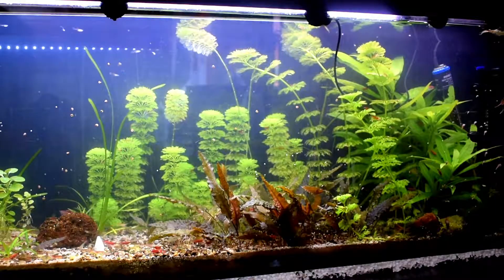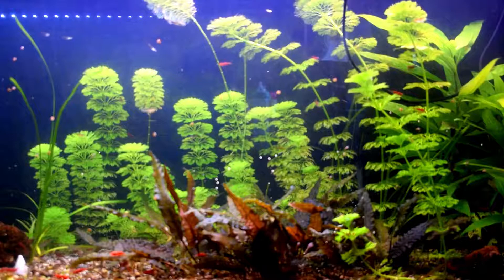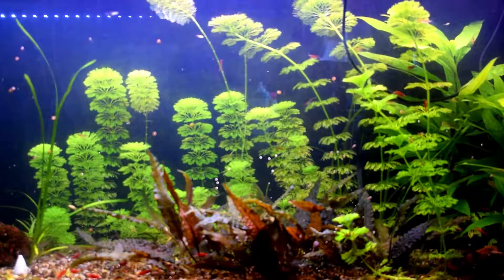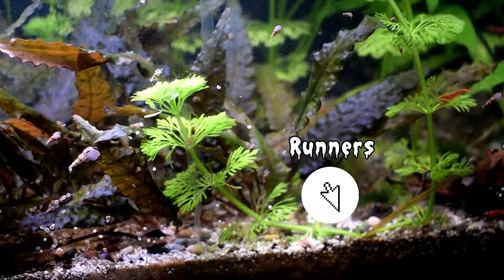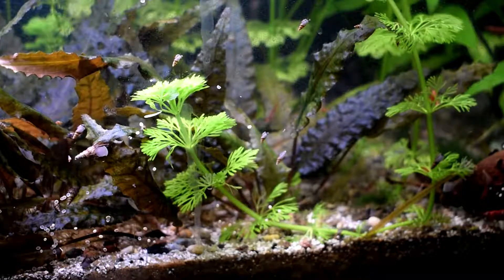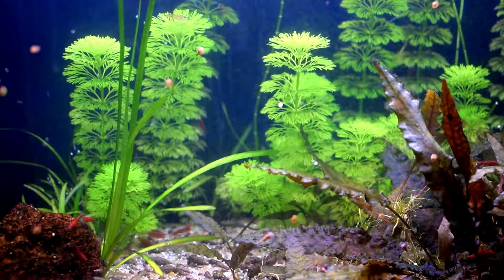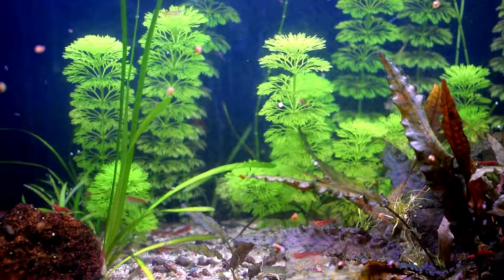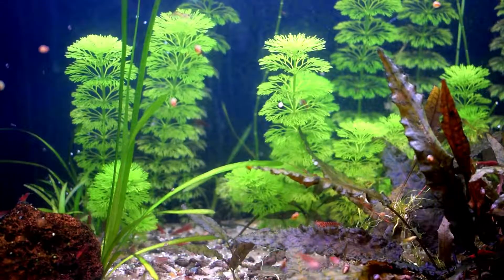limnophila sessiliflora update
fishybizzz channel

just an update on how my limnophila sessiliflora plants are doing. they are lovely plants. pardon the speaking part i think it sounds horrible. its just a test. haha.